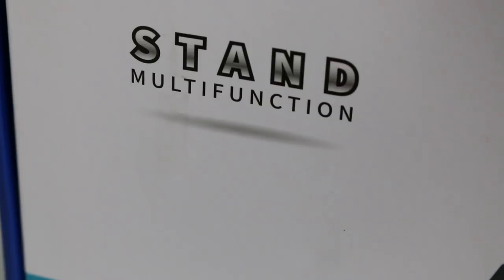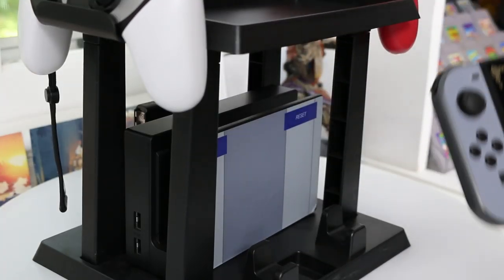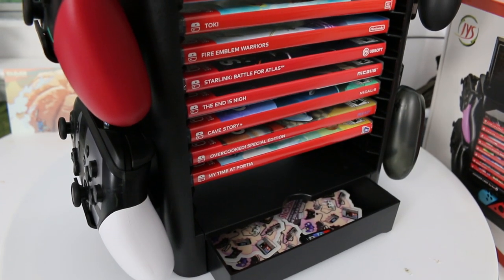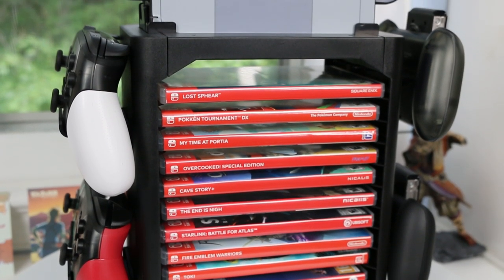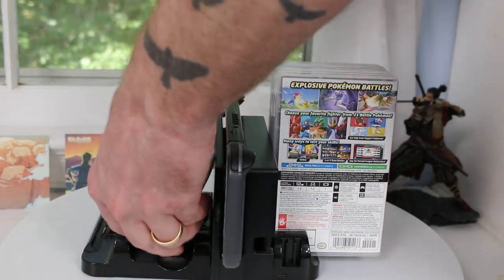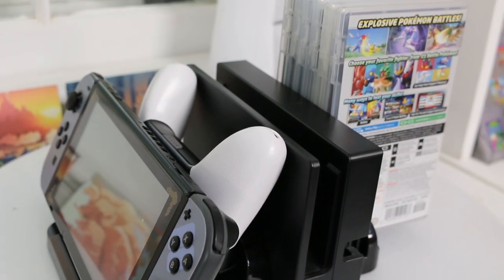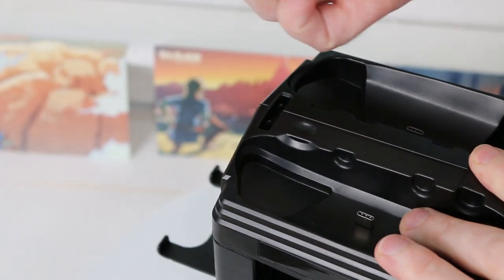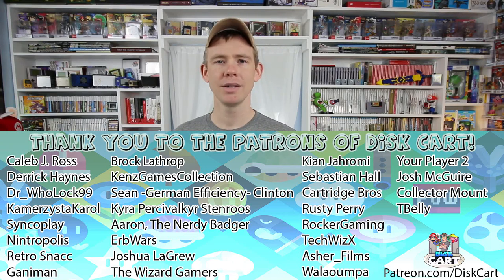5 Nintendo Switch All in one stands ( Stand for Switch, Controllers and Accessories )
All in one stands have been a thing since at least the Nintendo Entertainment System. Smaller companies do their best to get as many games and accessories packed into one unit in an attempt to make life easier and more organized for us gamers. I check out 5 different (all in ones) for the Nintendo Switch and see how they stack up! Collect what you love!
SOCIAL LINKS (Follow me up!)